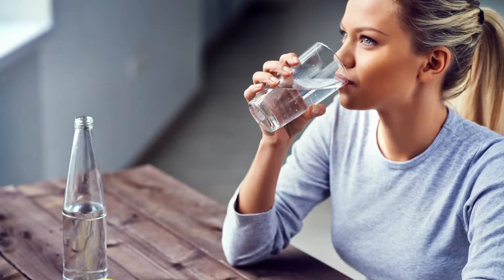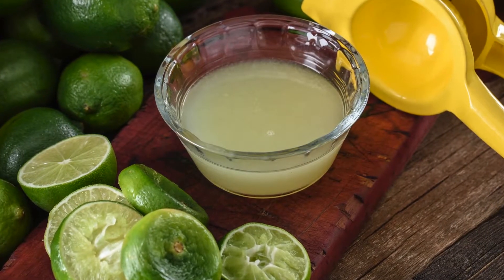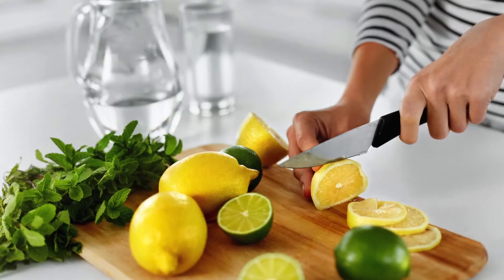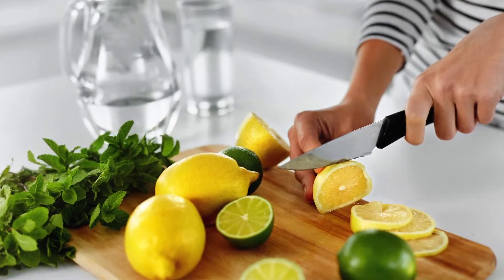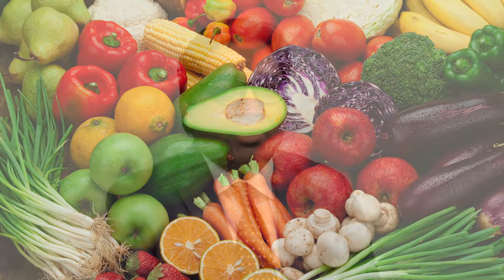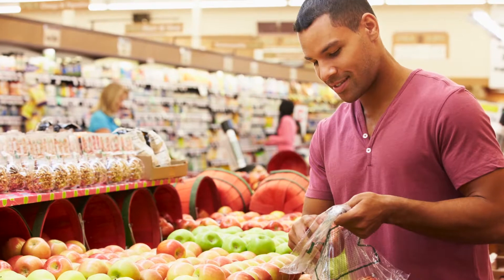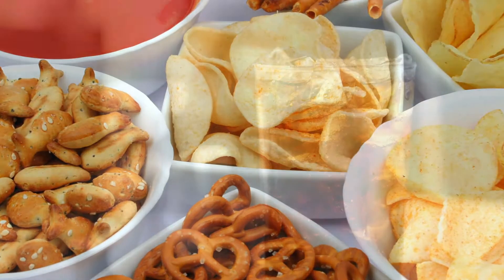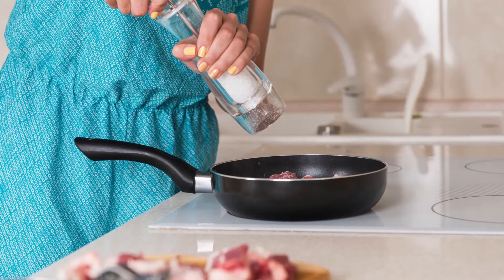MIUI Minute: Kidney Stone Prevention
Gyan Pareek, MD discusses kidney stone prevention. He is a urologic oncologist with the Minimally Invasive Urology Institute at The Miriam Hospital. His clinical interests focus on the management of kidney stones, prostate cancer and benign prostatic hyperplasia.